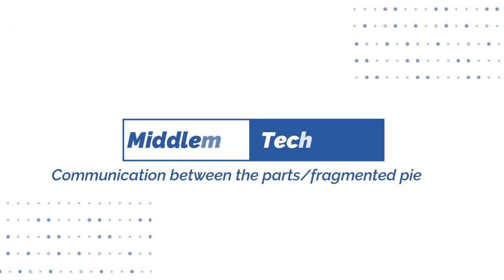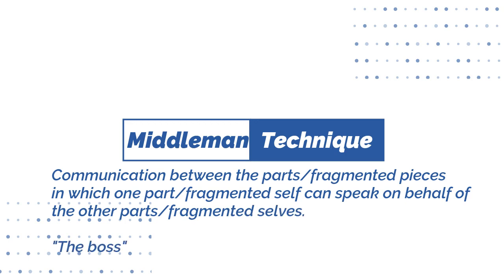How To Understand MY FRAGMENTED REALITY | DISSOCIATION & DID |Psychotherapy Crash Course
Dissociation should be understood as being on a spectrum.

We all dissociation from time to time and struggle with overwhelming emotions that can trigger dissociation.

You may be asking yourself why you cannot find a theory or idea from the field of psychology on how to "heal" and manage dissociation.

There's A LOT of disagreement in my field on how to treat dissociation and better understand its origin.

In this video, I discuss one set of treatments of dissociation (and give you examples from my life to demonstrate the mild forms of dissociation).

DISCUSSED IN THIS VIDEO:
0:00 intro
1:45 what dissociation means
3:48 ACTIVITY WITH ME
5:28 my mild dissociation (2 examples)
9:45 EXAMPLES of dissociation that you may experience
11:38 HOW PSYCHOTHERAPISTS FIX/TREAT severe dissociation
- Dissociative Experiences Scale
-Frasier's Dissociative Table

***Dissociative Experiences Scale (take it online for free).  Post your score in the comment section.
*New videos Wednesday, Friday and/or Sunday, EST.

I'm Támara, a licensed and internationally/Board certified trauma mental health therapist, with over 14 years experience. I specialize in helping children, teens, and families with mental illness. I also treat psychological/emotional trauma in children, teens, and adults.

*Please note: all consultations are charged a fixed rate fee based on the case content.

Robinson Township, PA 15244

Permission must be given before videos are used.